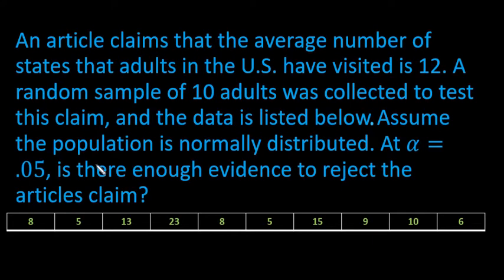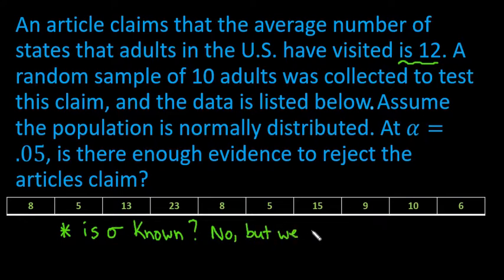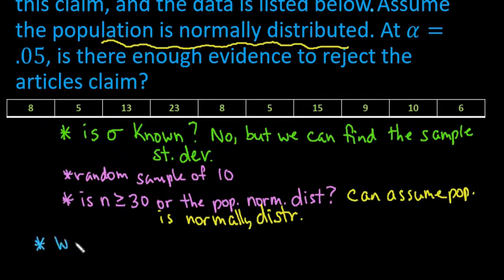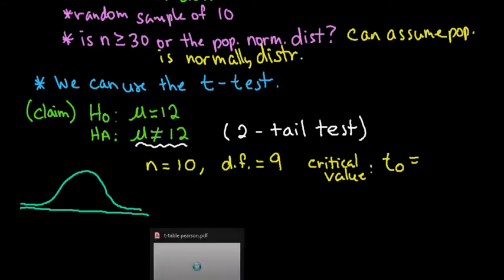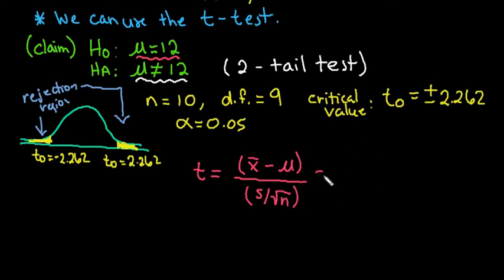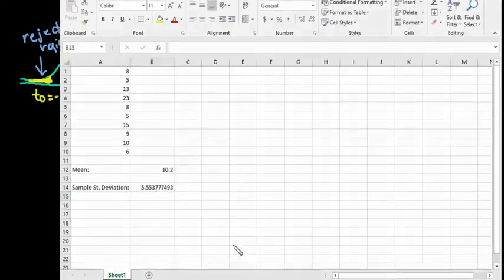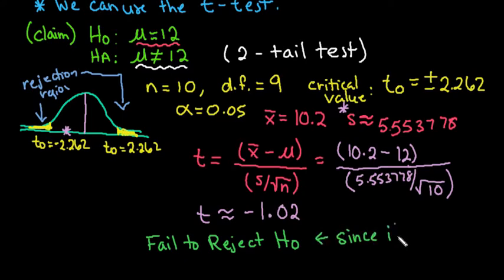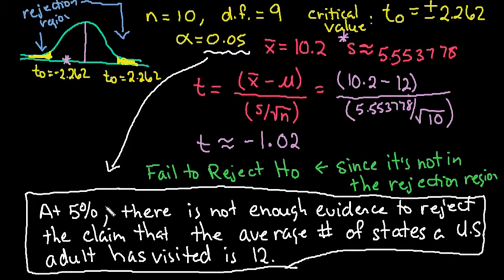T-test for the Mean Using Rejection Region Data Given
Learn how to do a T-test for the Mean using the rejection region when the data has been given. For this example, I use Excel to help find the sample statistics.